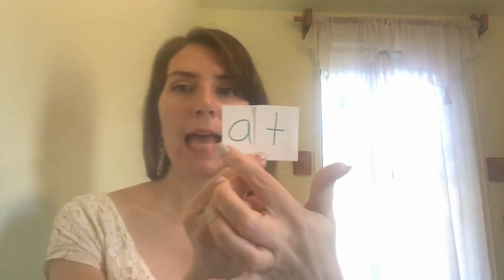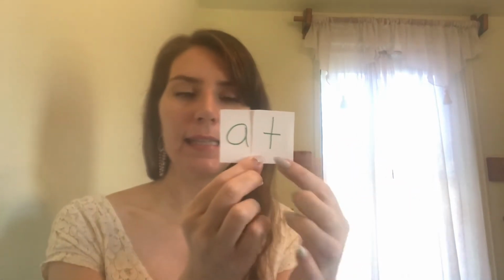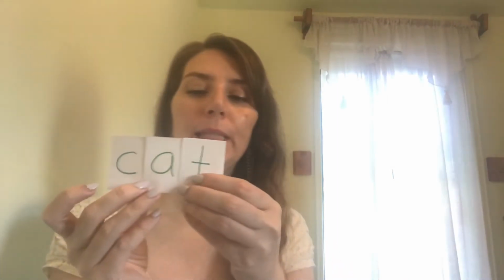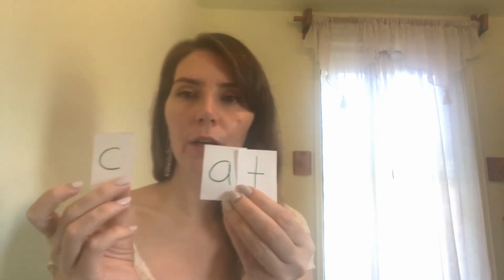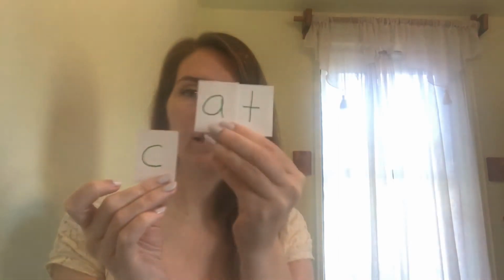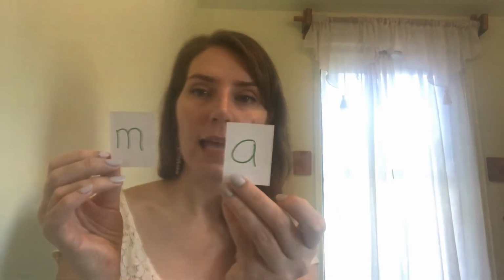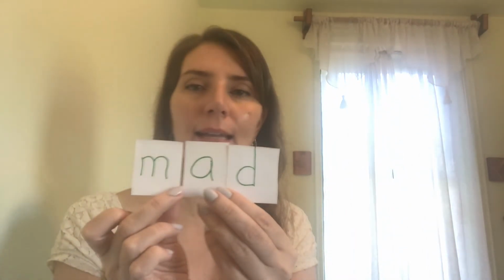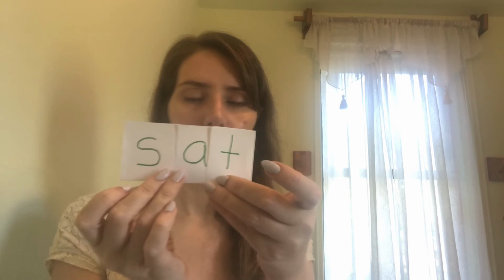Intro to Sounding Out Words